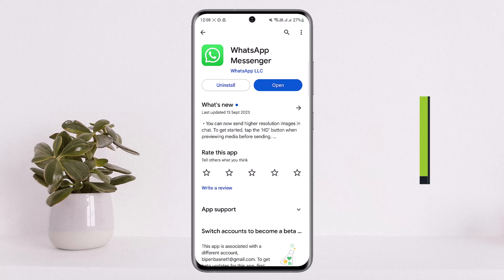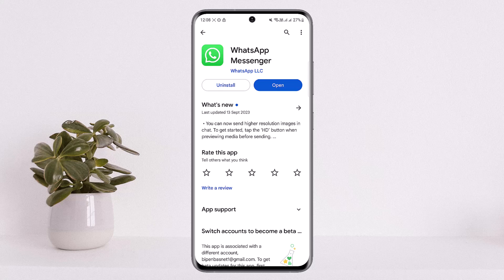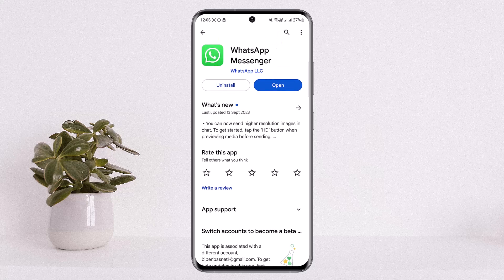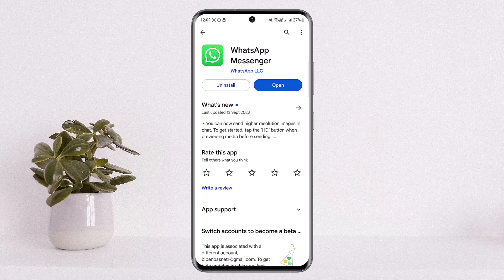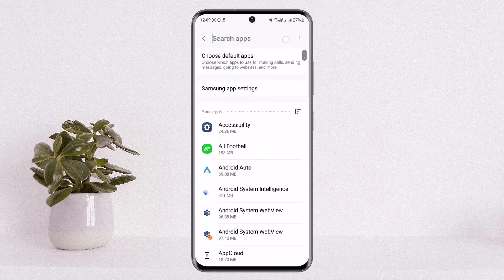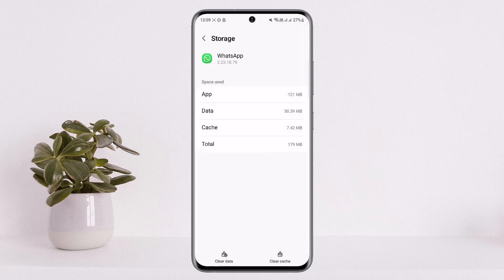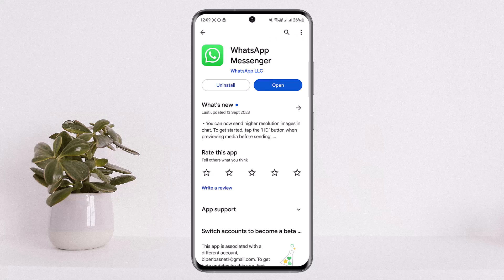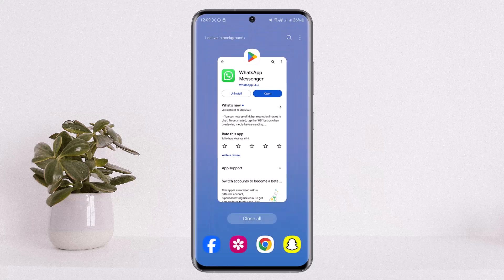How To Fix WhatsApp Keeps Crashing !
In this tutorial video, I will simply show you how to fix WhatsApp keeps crashing error. So just make sure to watch this video till the end.

~ Video Chapters:
0:00 Introduction
0:33 Fix Crash App Error
1:16 Outro